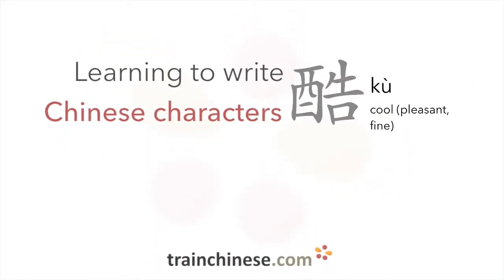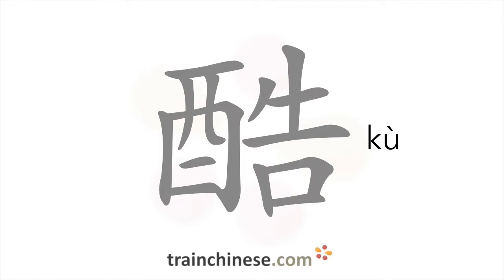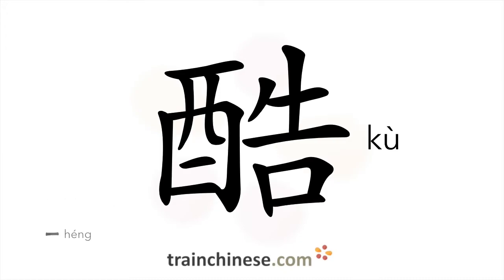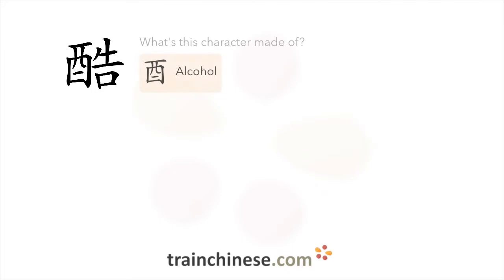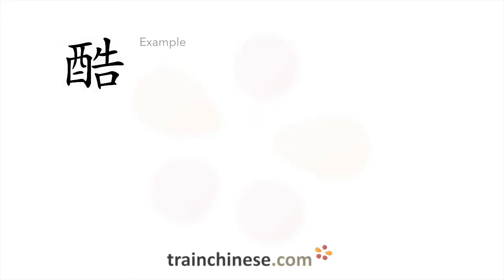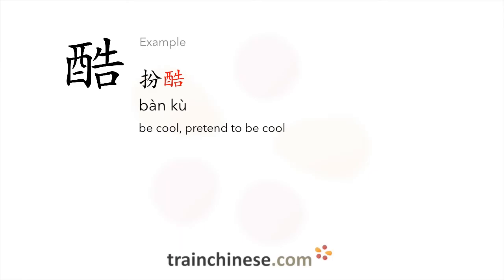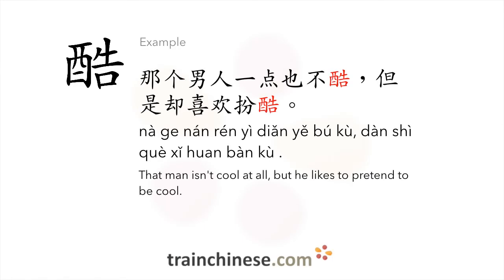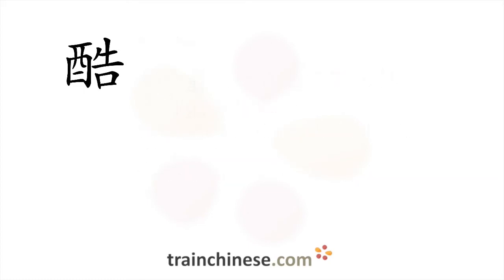How to write 酷 (kù) – cool (pleasant, fine) – stroke order, radical, examples and spoken audio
Learn how to write 酷. 酷 (kù) is a Chinese character meaning "cool (pleasant, fine)". or in our apps – just search "trainchinese" in the iOS or Android app stores. This character is not encountered frequently in Mandarin Chinese.It's from Revised HSK Level 6, the highest HSK level.